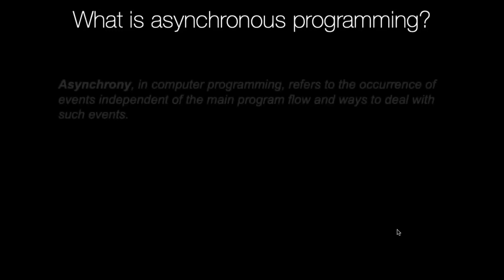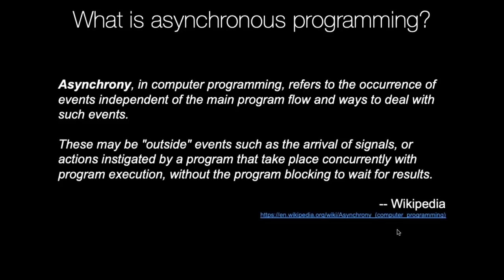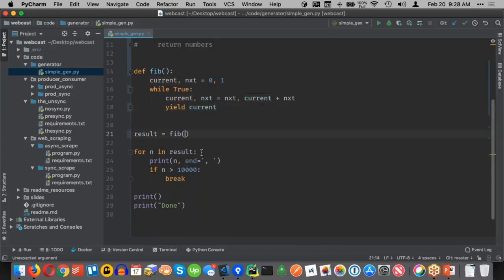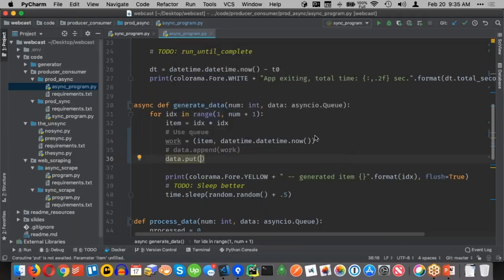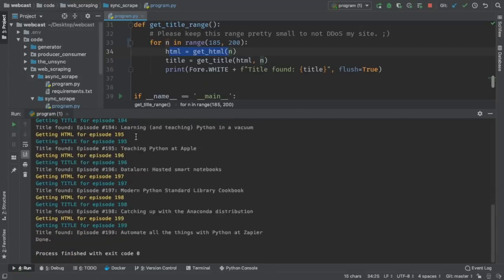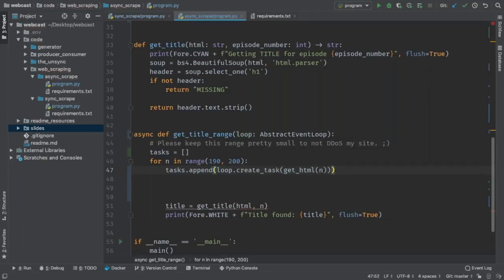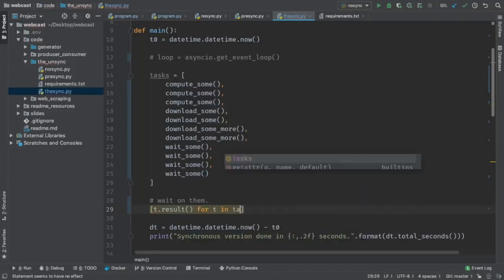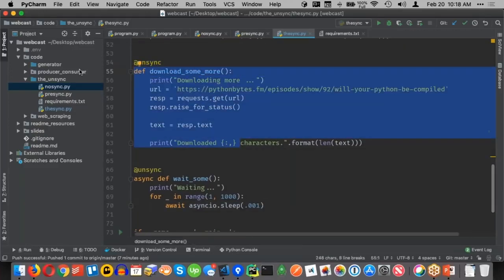Demystifying Python's Async and Await Keywords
Python's async and parallel programming support is highly underrated. In this webinar, we introduce the entire spectrum of Python's parallel APIs. Then we focus on the most promising, most useful, and modern feature of Python's async capabilities: the async and await keywords.

During the webinar, we build a small application that interacts with web APIs using async and await. We close it out by covering a library and technique that allows us to join Python's disparate parallel APIs into one super API that is easier to work with.

About the Presenter:
Michael Kennedy is the host of Python Bytes and Talk Python to Me. He is also the founder of Talk Python training and a Python Software Foundation fellow. Michael has been working in the developer field for more than 20 years and has spoken at numerous conferences.